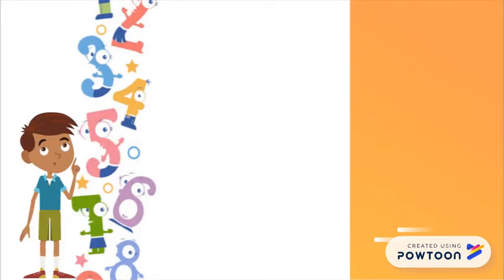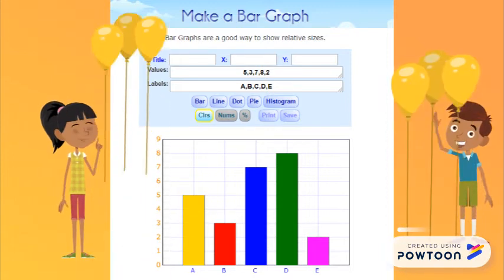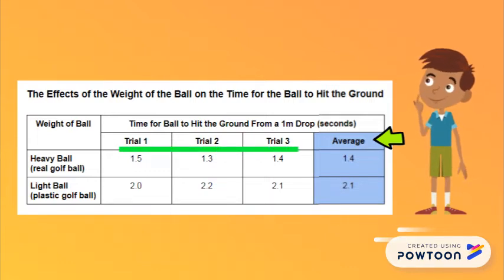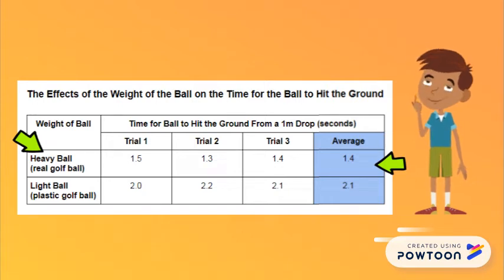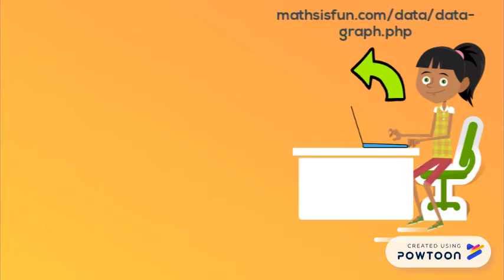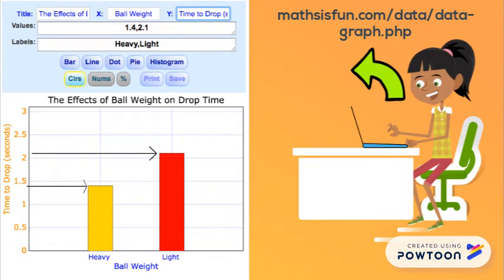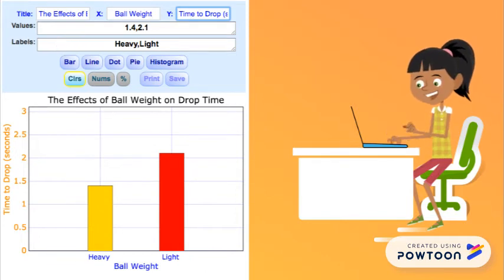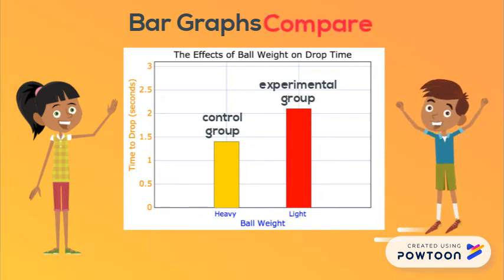Graphs Gone Wild